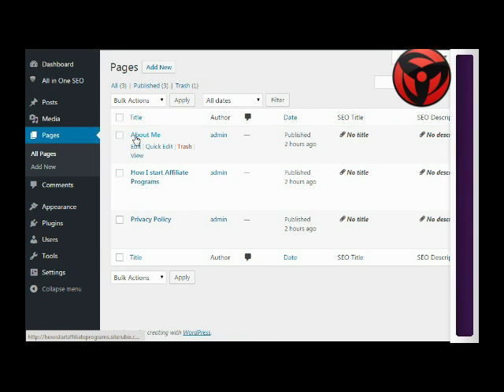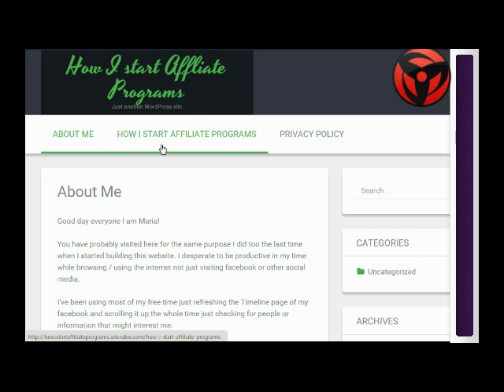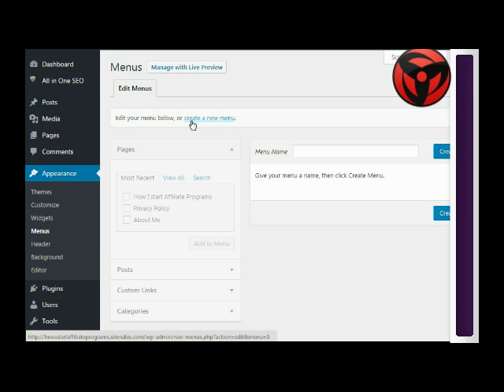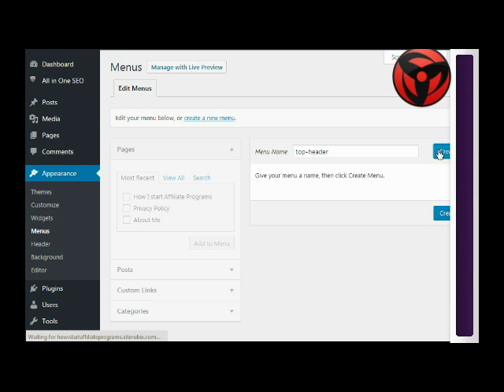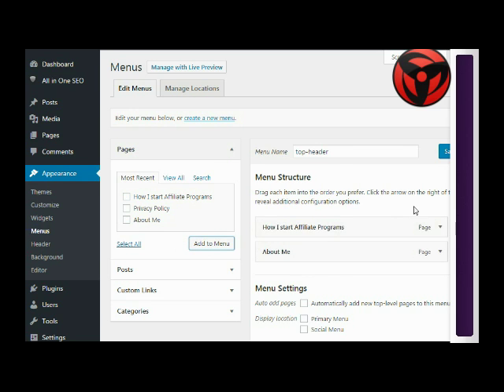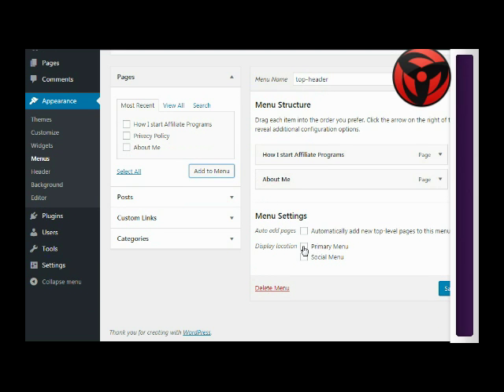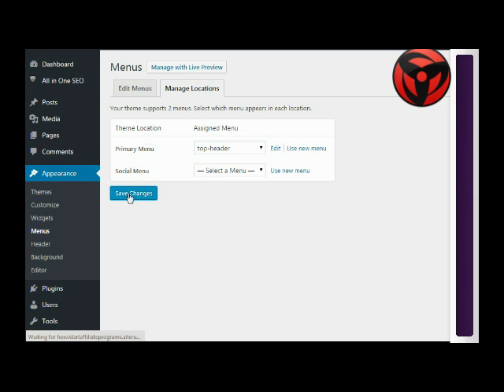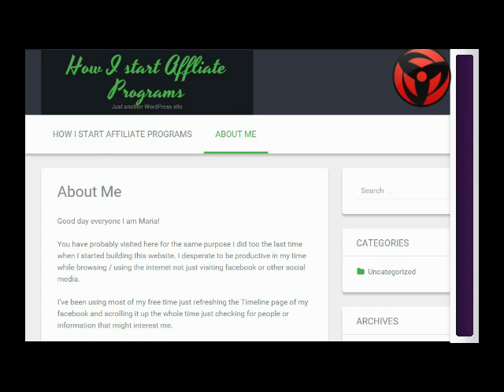How to Add Page to Main Menu in Wordpress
Here's how to add page to Primary Menu in wordpress. If you wanted to display only selected pages you wanted to be in the main menu. Go to 'Apperance' , "create new menu", u can name it as u like; for me i named it 'top-header' then save. On the pages shown on the left side you check the pages you wanted to be displayed in the main menu. In my case I only wanted 2 pages to be displayed, once checked then click 'Add to Menu'. From there you can arrange the pages in order as you like. Check 'Primary Menu' to be the location of the 'top-header' menu we just made. Then click save. Reload your page to see the result.

wordpress, custom menu, add page on main menu,  navigation menu, wordpress main menu